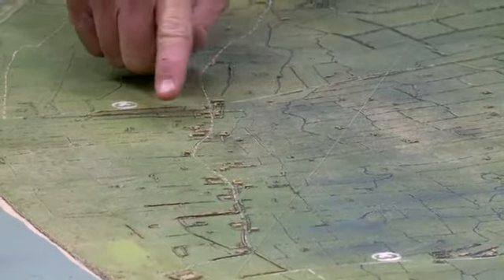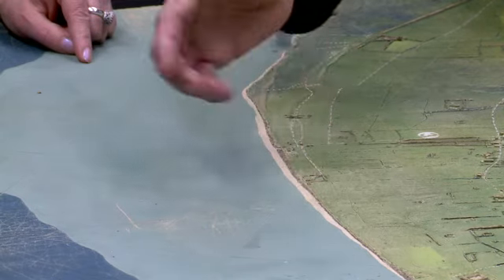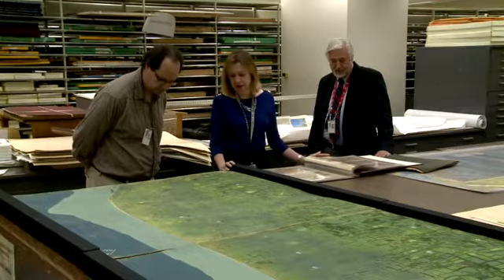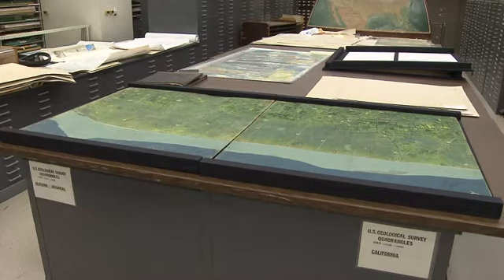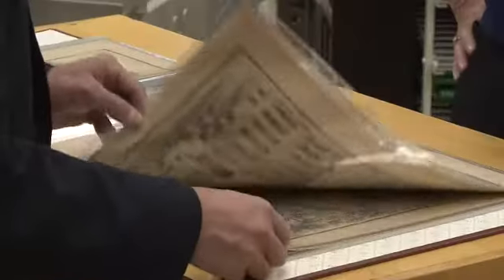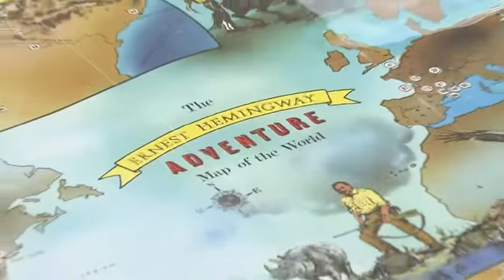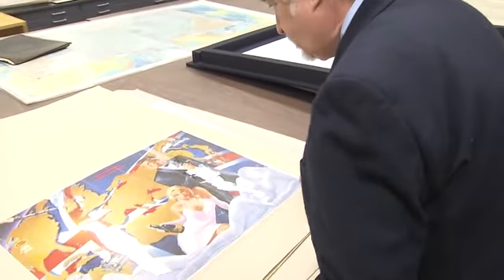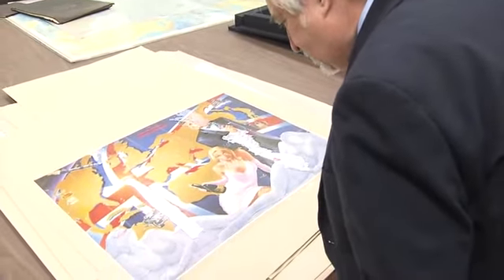Maps at the Library of Congress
A conversation with Mike Buscher on the maps collections at the Library of Congress.

Speaker Biography: Mike Buscher is on the Geography and Maps Reference Team at the Library Of Congress.